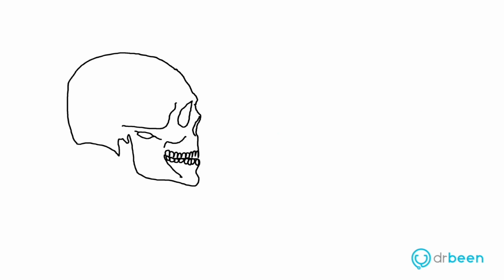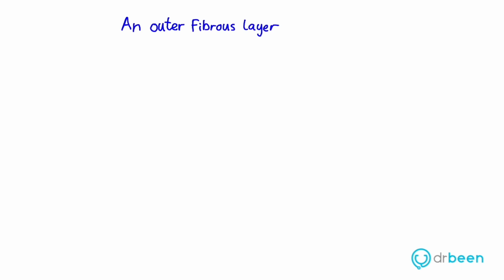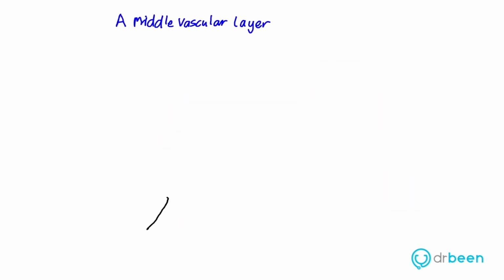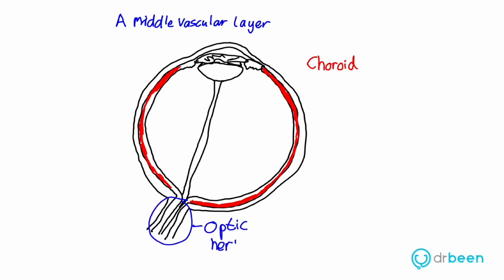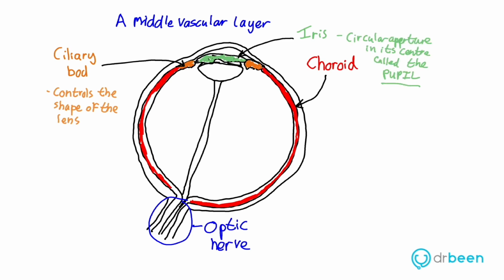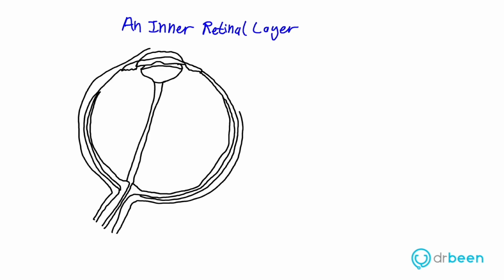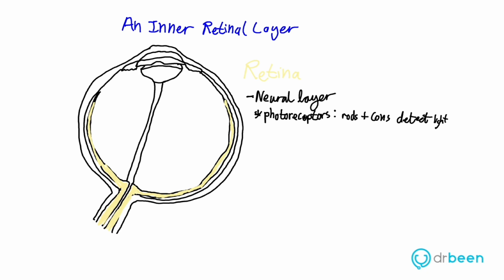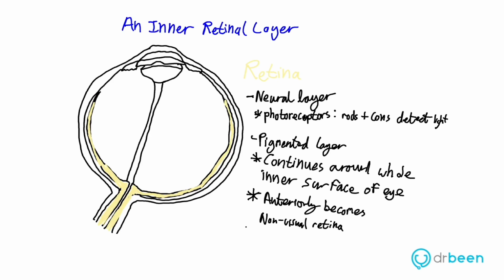Structure of the Eyeball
Daily mini been is here!

Drbeen faculty, Dr. Adam Jones in this video effectively describes the structure of the eyeball.
He explains the walls of the eyeball consisting of outer fibrous, middle vascular and inner retinal layer.

*Walls of the eyeball.
*Contents of the eyeball.
*Vasculature supply of the eyeball.
*Blindness due to arteriolar blockage. ...